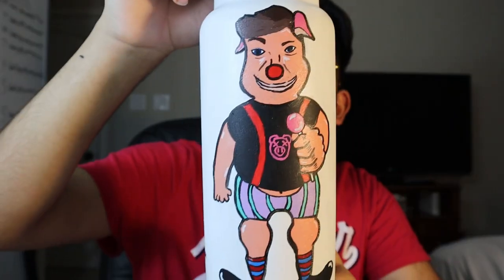painting SHANE DAWSON and JEFFREE STAR on a CUSTOM HYDROFLASK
hi guys! today i paint shane dawson and jeffree star on a custom hydroflask! i made it into a cartoon animation theme, so i hope you enjoy!

snap: @aryvnsharma